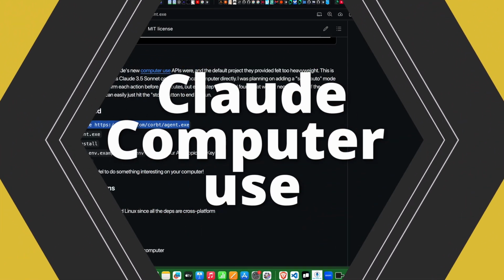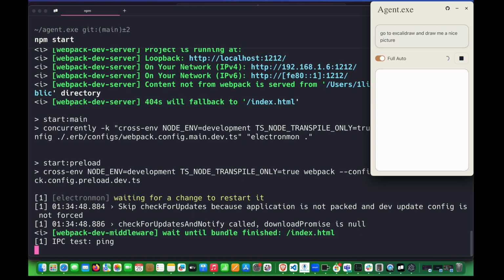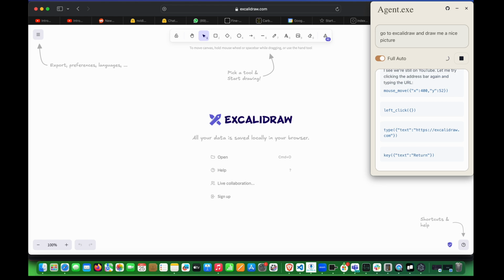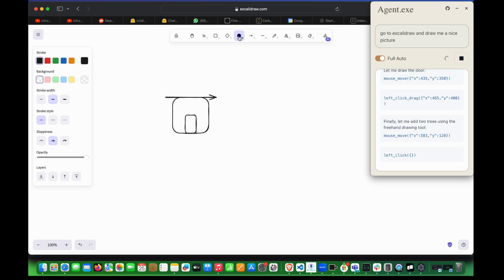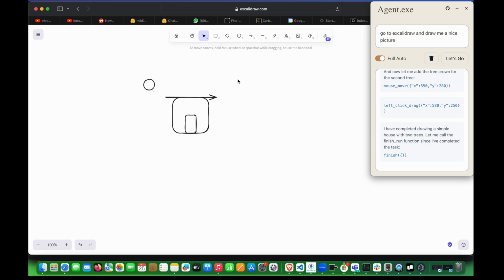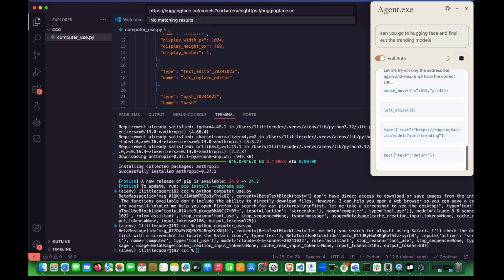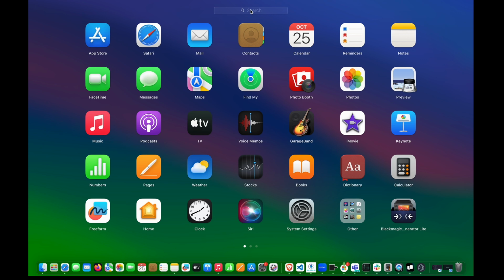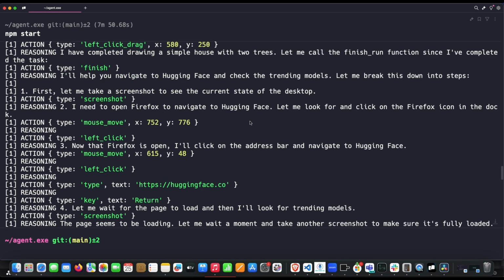I let Claude Computer Use Draw a Picture!!!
Anthropic's Claude launched Computer Use. It's a sophisticated way of controlling computer. While there are a lot of demos about running Claude Computer use inside Docker. This tutorial showcases how to run on your local computer!

The result is stunning and sci-fi!

🔗 Links 🔗